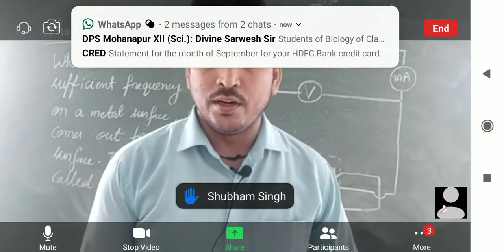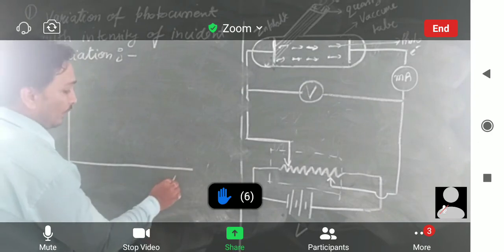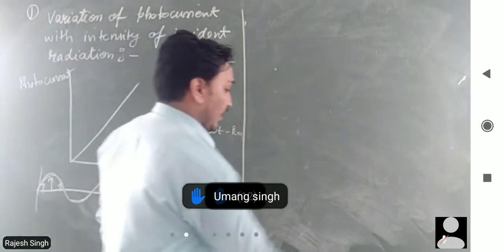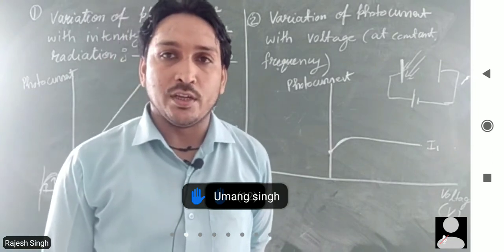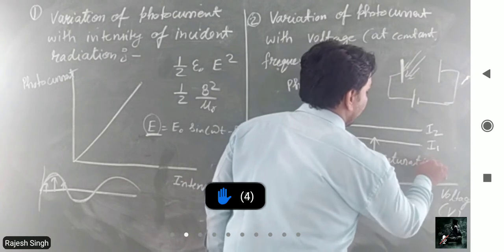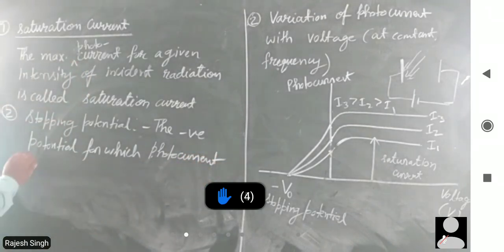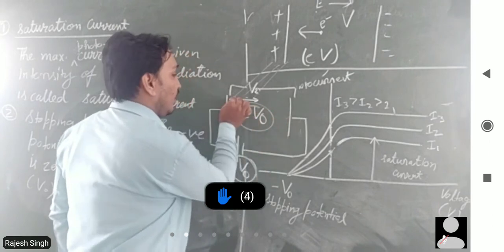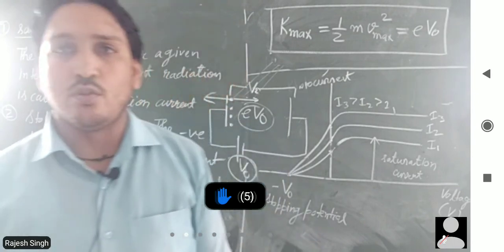Class 12 Physics Ch 11 Dual Nature of Radiation and Matter Part 2 ( live lecture on 05-10-2020)